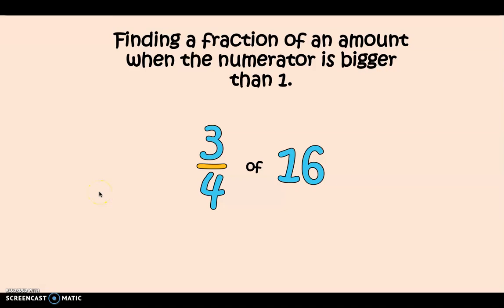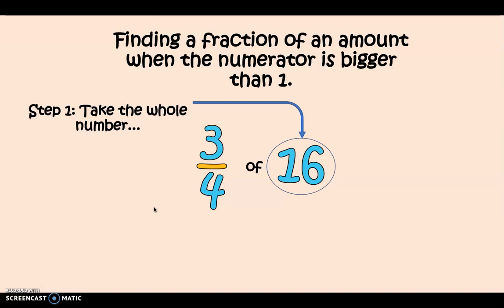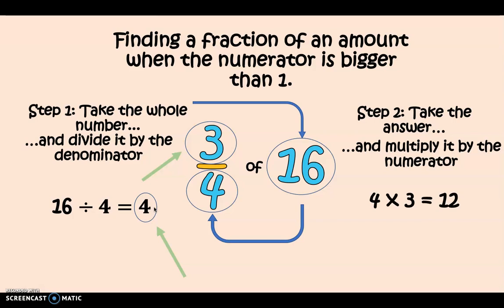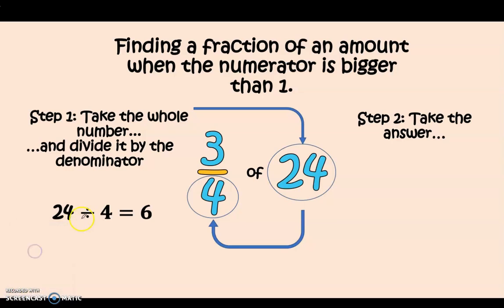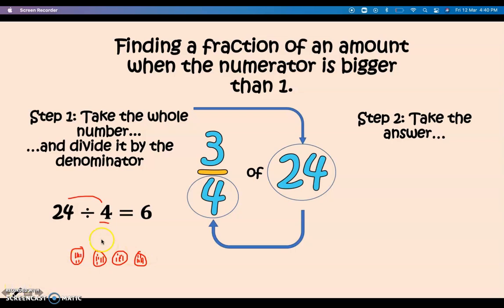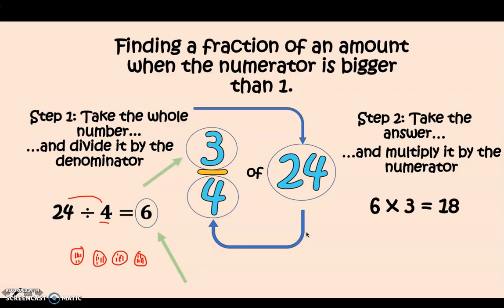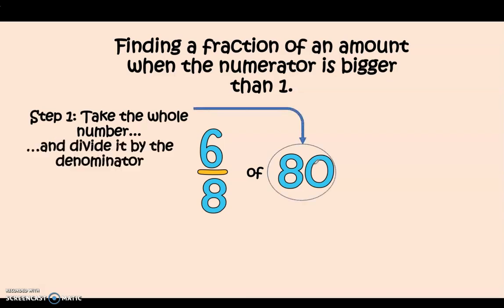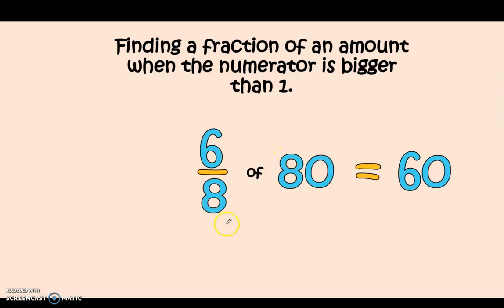Fraction of an amount - Year 3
This video is to support year 3 students when finding a fraction of an amount when the numerator if bigger than 1.